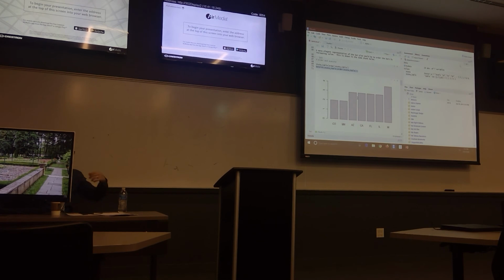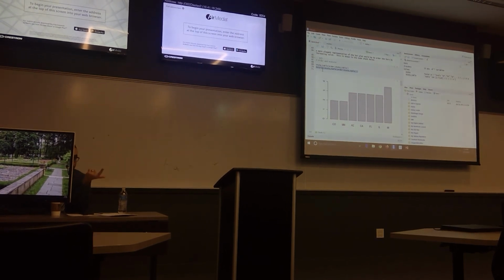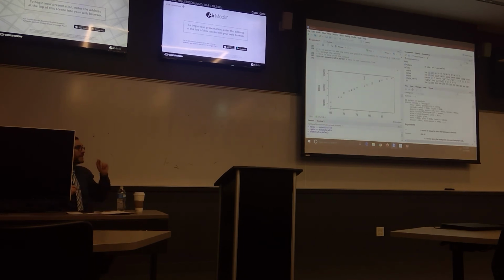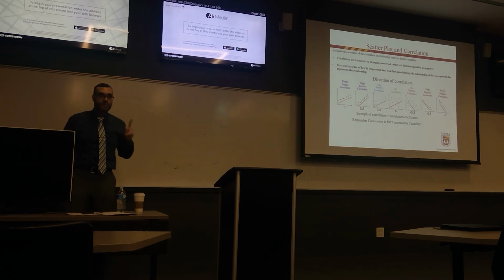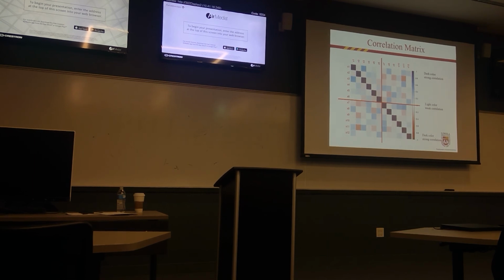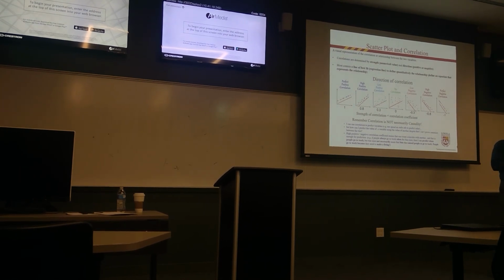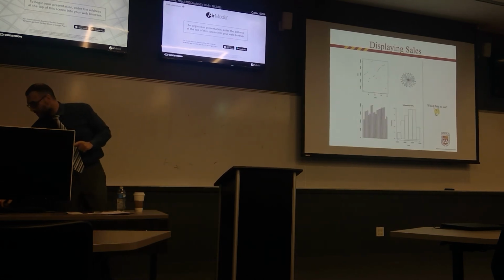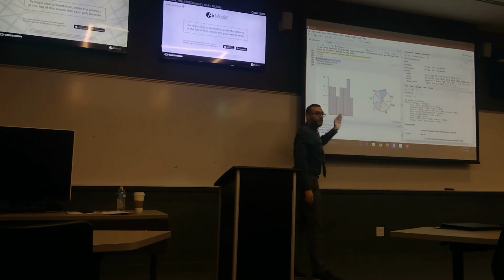3/11/2020 Business Analytics Part 1